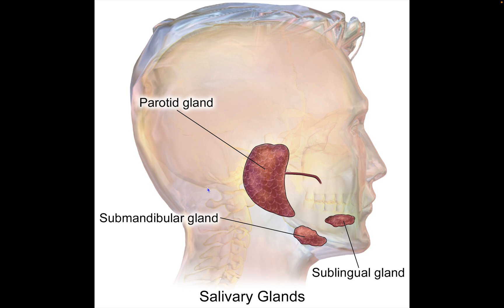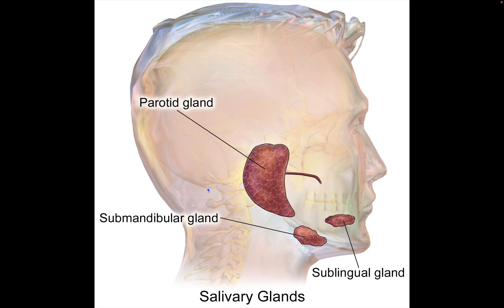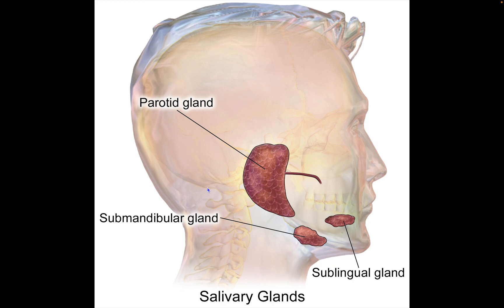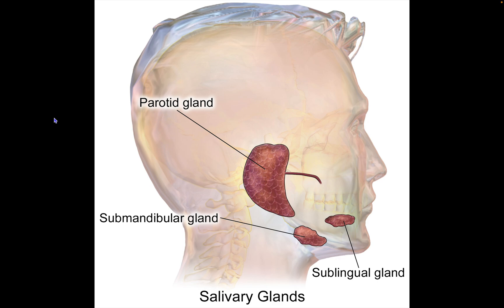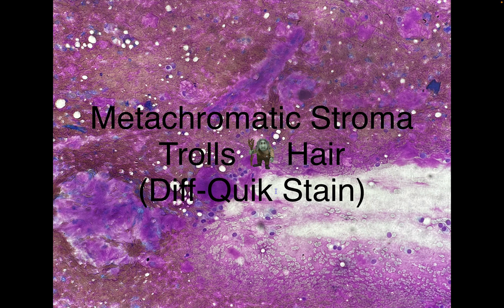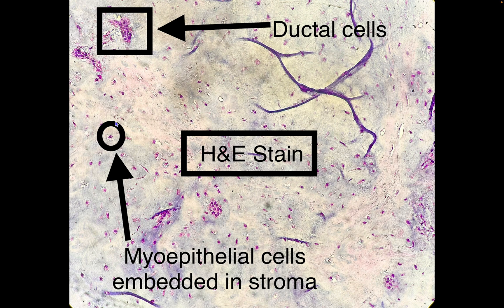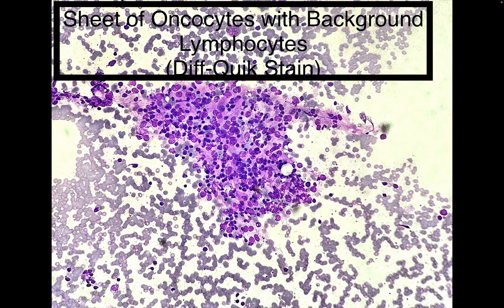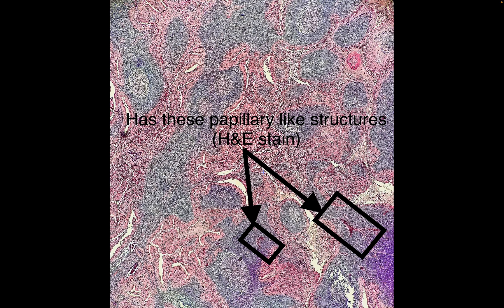Cytopathology: Overview of Salivary Gland Pathology MIlan System.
We discuss salivarygland cytopathology. We mention the milan classification. We specifically delve deeper into. pleomorphicadenoma, warthintumor, and mucoepidermoid carcinoma. We also mention sialodenitis and the adequacy criteria for salivary gland cytology. We discuss sump as well as atypical cells of uncertain significance and suspicious for malignancy.